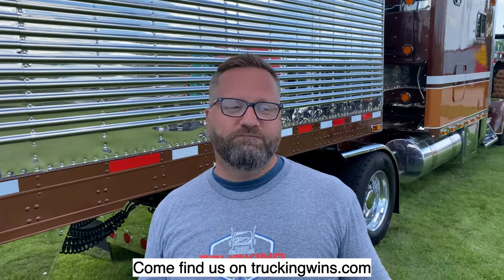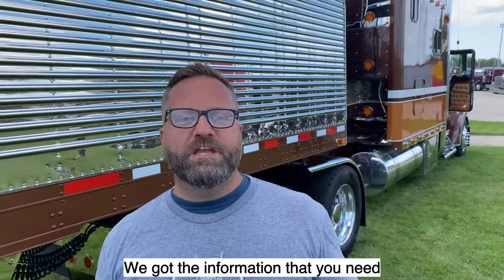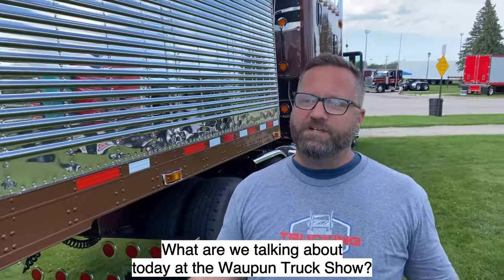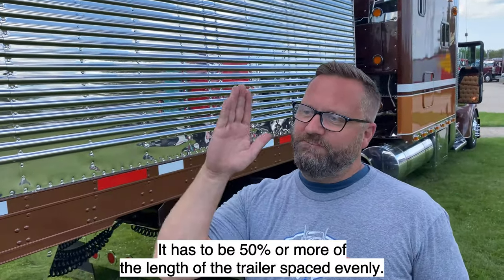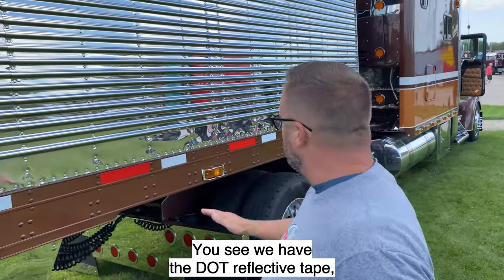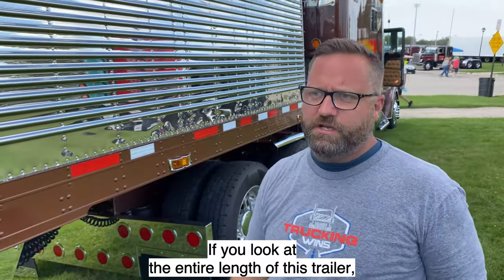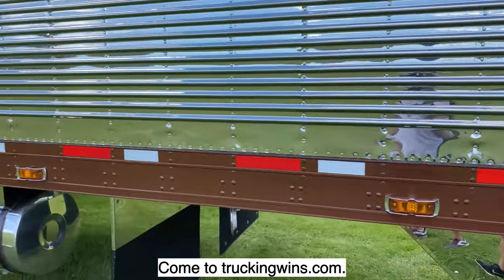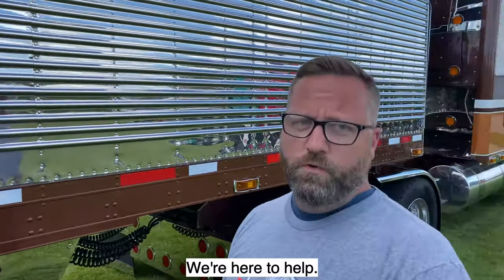How Much Reflective Tape Do Truckers Need